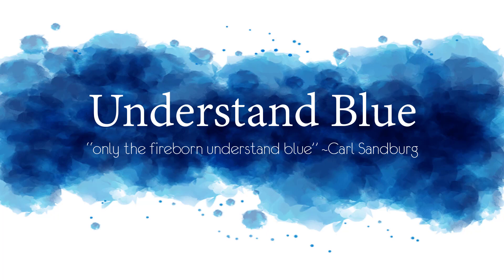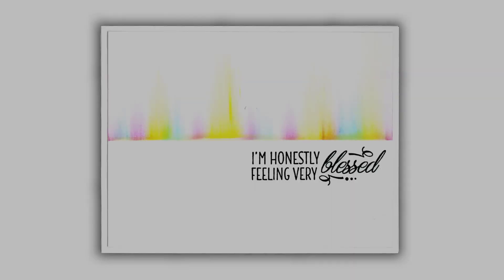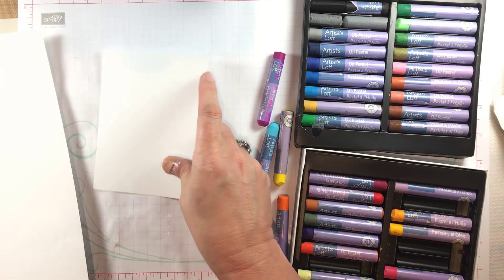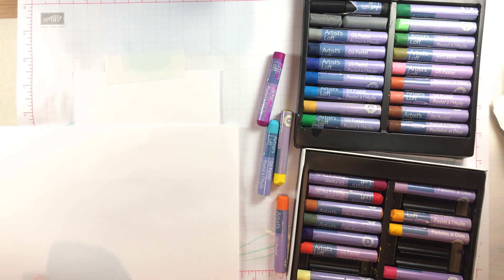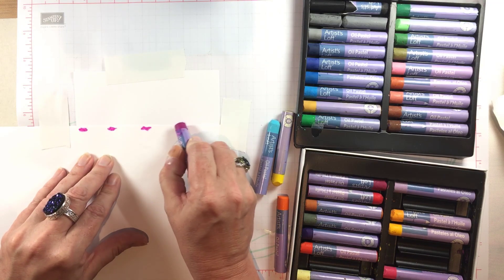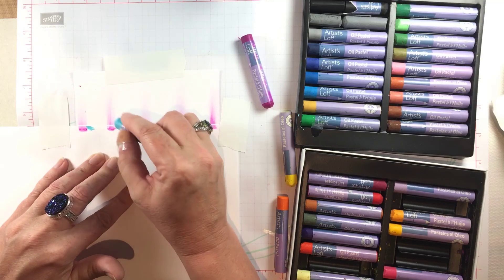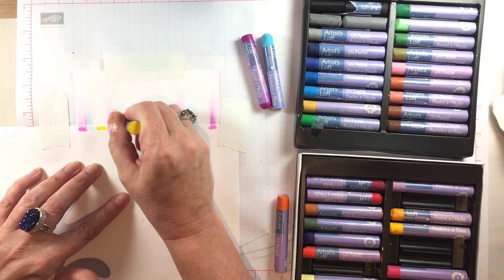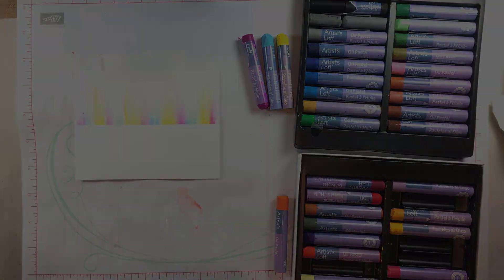Masked Pastels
Combine fingertip blending with masking for ethereal effects with oil pastels. and supplies below

• 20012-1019 - Sakura Cray-Pas Expressionist Oil Pastel Sets - BLICK art...

• Lovely Friends Photopolymer Bundle by Stampin' Up!

• Altenew PAINTED ROSE Clear Stamp Set ALT1036 at Simon Says STAMP!

• Post-it Labeling and Cover-Up Tape , 1 x 700 Inches, White (658)

• 8 1/2 x 11 Bright White Linen Cardstock 130#, Neenah Classic |...

• Avery Self-Adhesive Removable Laser Id Labels, White, 8.5 x 11 inches, 25 per Pack (6465)

• Bone Folder by Stampin' Up!